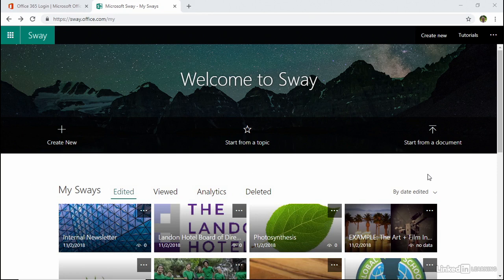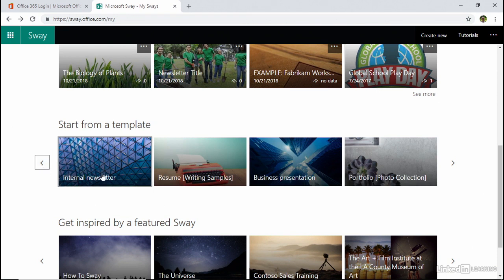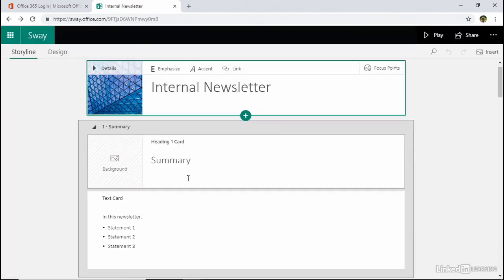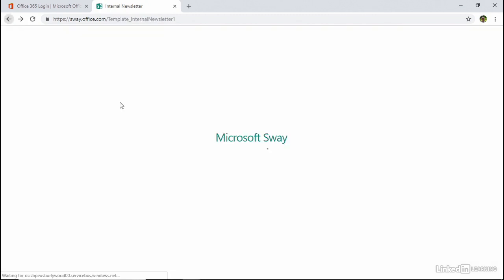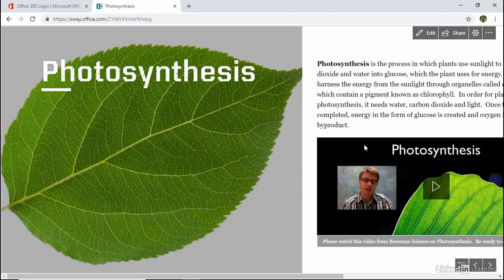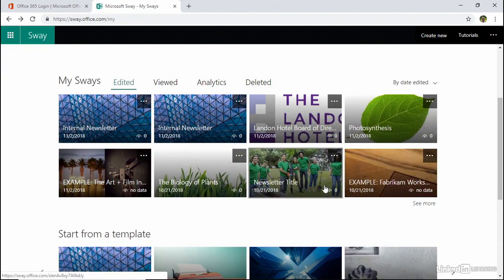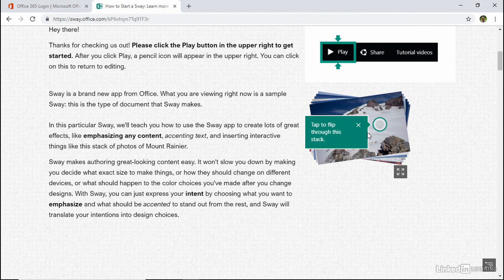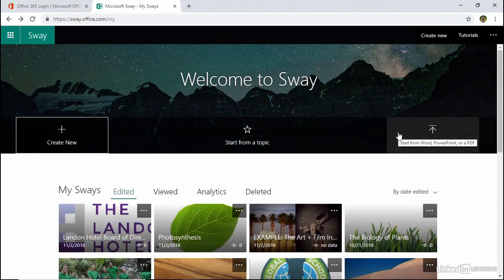Learn Office 365 Lesson 15 Create tutorials and flipped classes with Sway